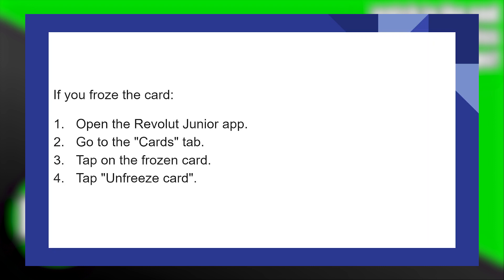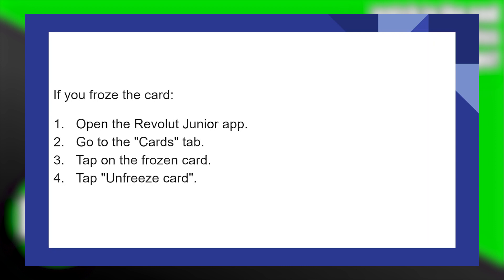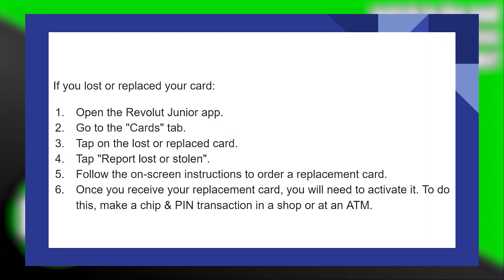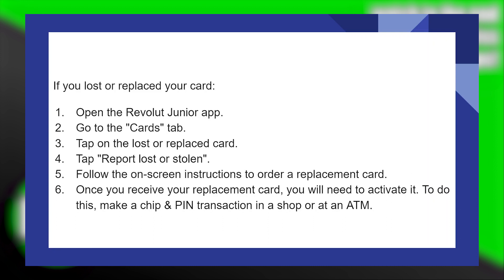HOW TO REACTIVATE REVOLUT JUNIOR CARD 2025! (FULL GUIDE)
In this video, we'll walk you through the simple steps to reactivate your Revolut Junior card in 2025. If you're a parent or guardian looking to resume your child's financial journey with Revolut, our comprehensive tutorial has got you covered. Watch now to discover the easy steps to reactivate your Revolut Junior card hassle-free!